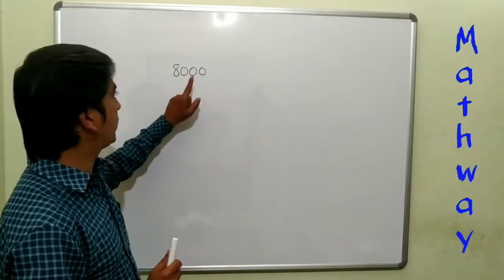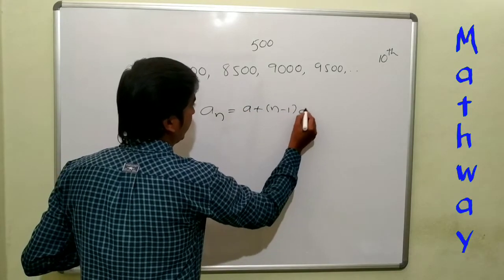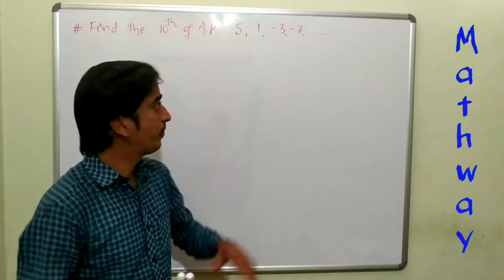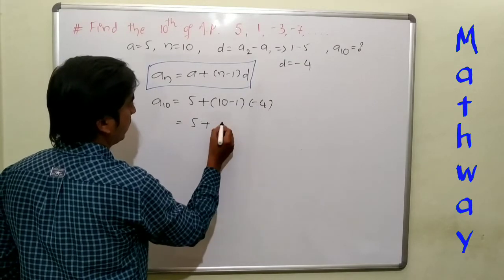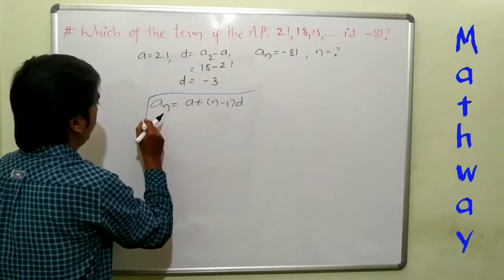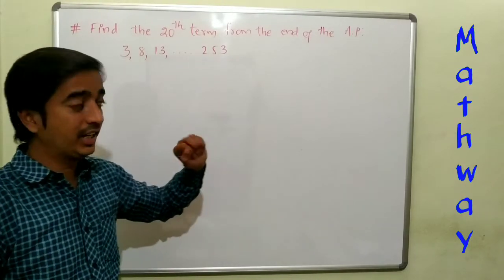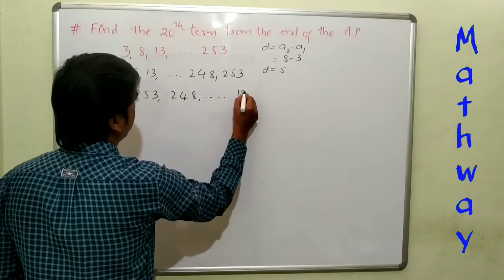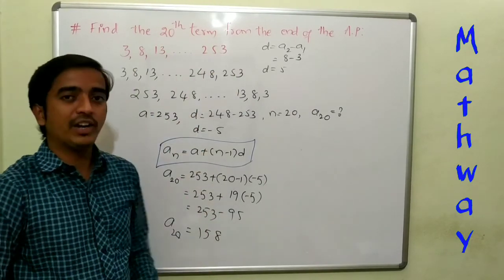nth term of A. P.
In this video you will learn about finding the nth term of A. P.

we can find nth term of A. P. by using an formula.